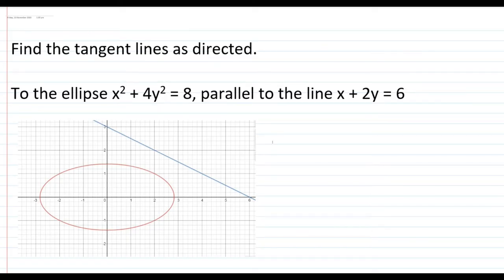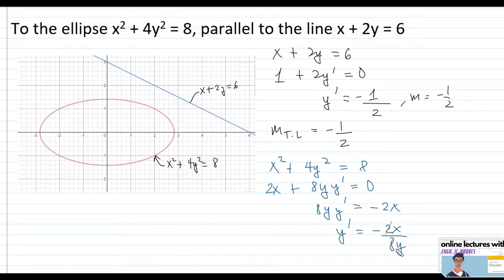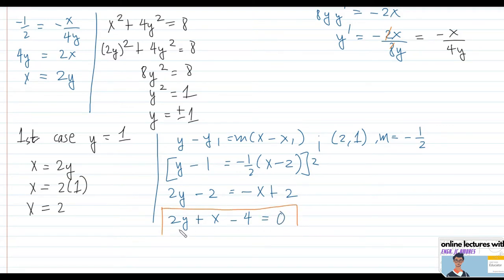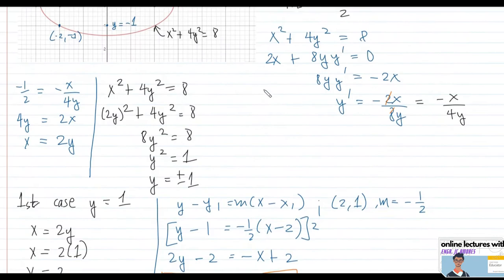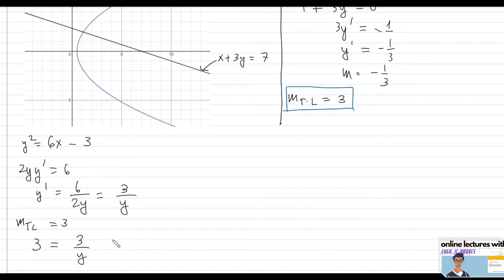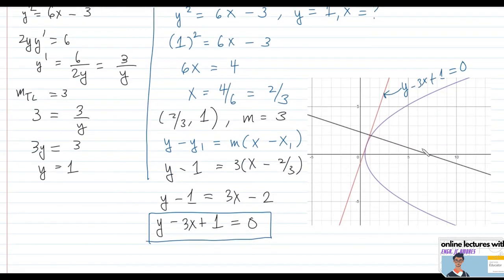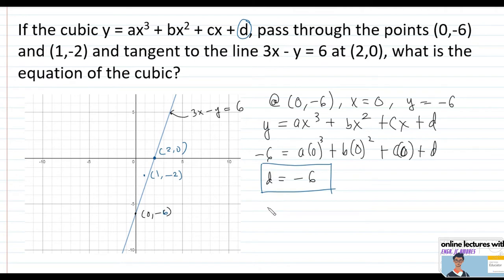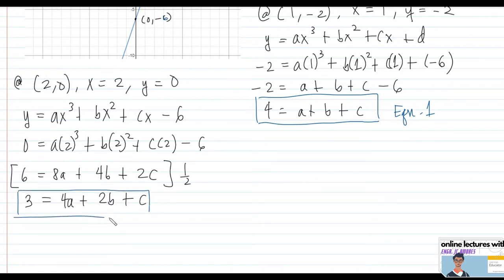How to Determine the Tangent Line as Directed | Step by Step Guide | Tips and Strategy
A tangent line is a line which intersects a curve at exactly one point. The slope of the tangent is the slope at the point where the line is tangent.
Find the tangent line as directed.
1. To the ellipse x^2 + 4y^2 = 8, parallel to the line x + 2y = 6
2. To the parabola y^2 = 6x - 3, perpendicular to the line x + 3y = 7
3. If the cubic y = ax^3 + bx^2 + cx + d, pass through the points (0, -6) and (1, -2) and tangent to the line 3x - y = 6 at (2, 0), what is the equation of the cubic?